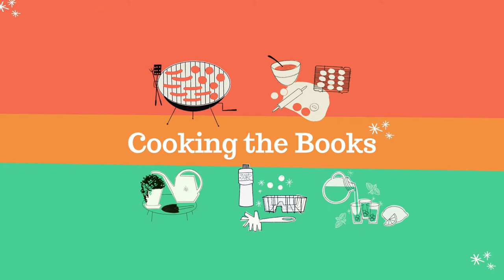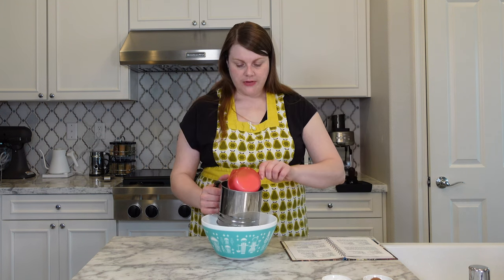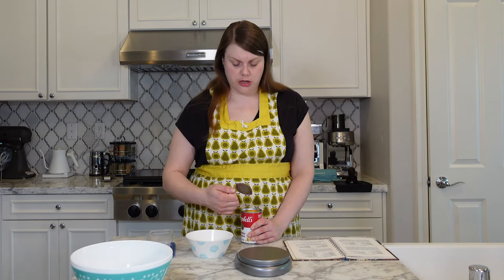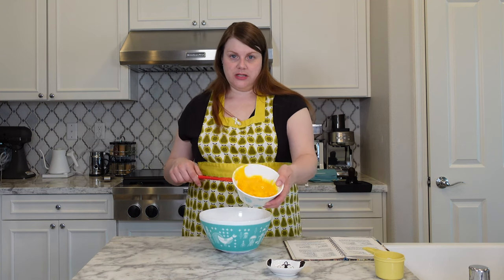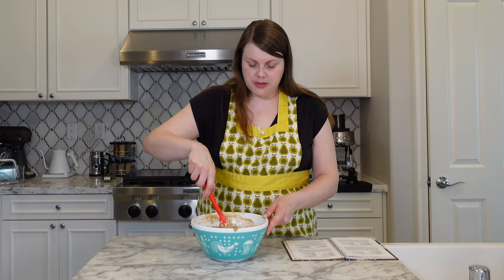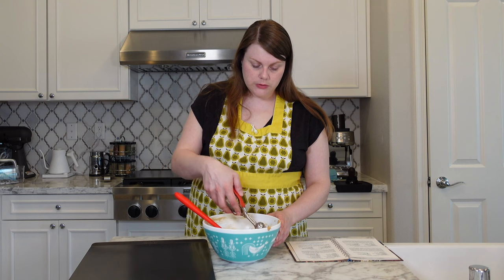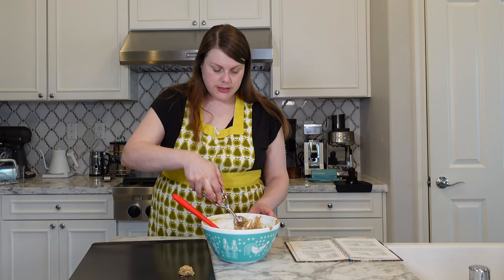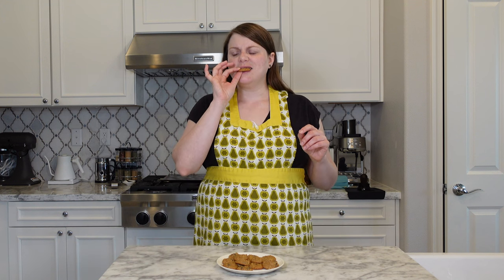SOUP COOKIES! Yes, you read that correctly - Cooking the Books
You asked I listened!

Today, I'M MAKING THE SOUP COOKIES. This recipe appears in Most for the Money Main Dishes from my Tuna Stuffed Pasta Shells video. It brought up a LOT of questions. I'm here with answers!